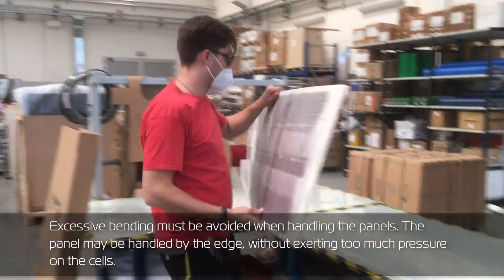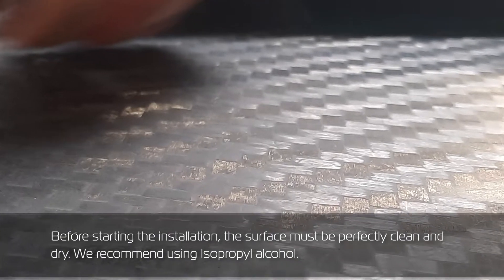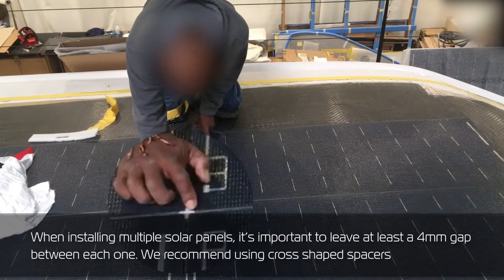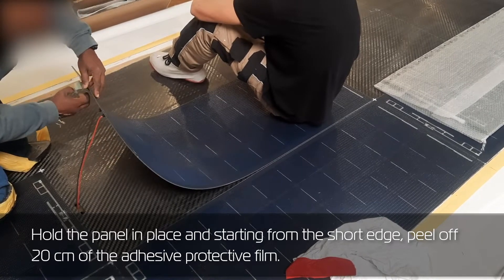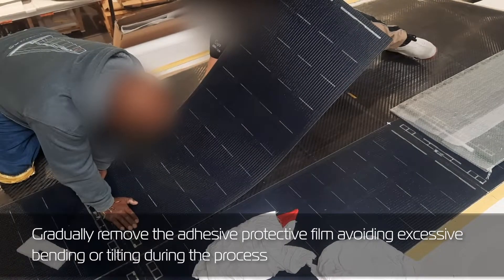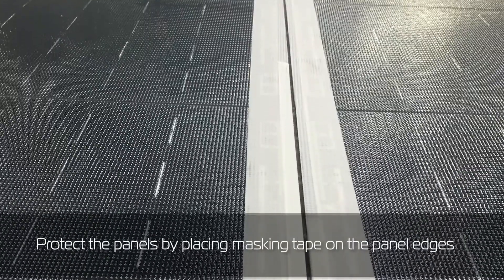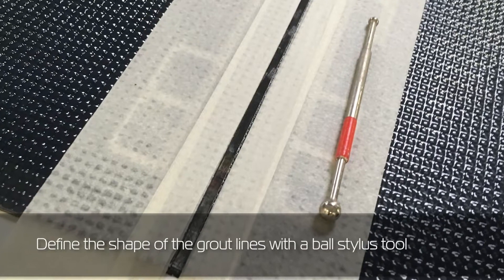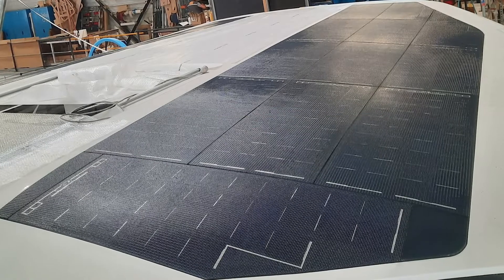Solbian flexible solar panels install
INSTALLATION USING DOUBLE-SIDED ADHESIVE

0:00 How to handle the panels
0:23 Prepping the surface where the panels will be installed
0:31 Fixing the panels
1:41 Optional step: sealing
2:20 Final result

✅ Before commencing, the surface onto which the modules are to be installed must be perfectly clean and dry.

✅ The surface on which the modules are installed does not necessarily need to be regular, but if it is not, the modules cannot be walked on.

✅ Before proceeding with a permanent installation using double-sided tape, we recommend that you check the performance of the module by measuring Voc and Isc and comparing with the datasheet.

⚠️ WARNING: The installation of SolbianFlex modules using structural double-sided tape supplied by the manufacturer must be carried out carefully and with precision, as this permanent method does not allow repositioning.